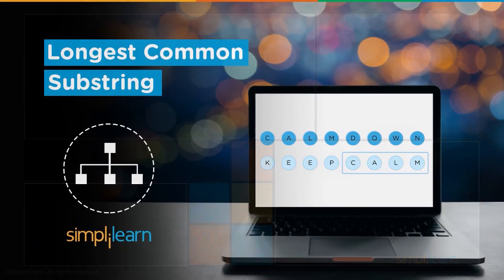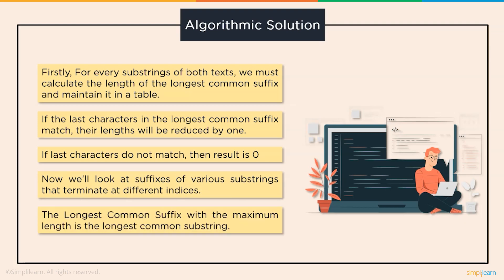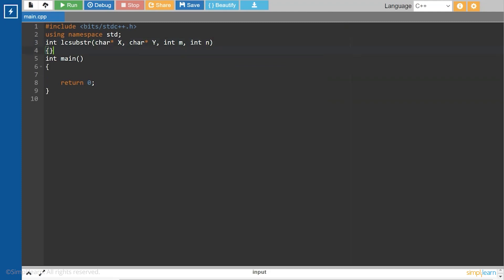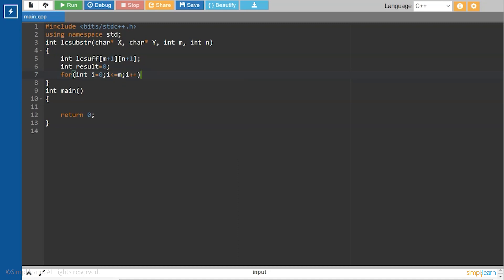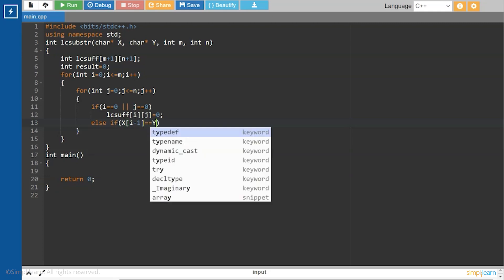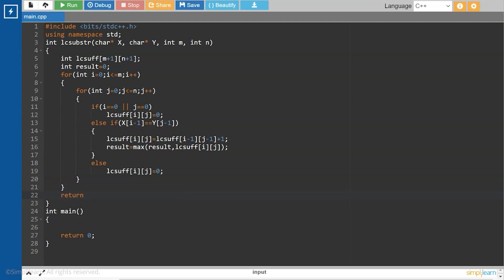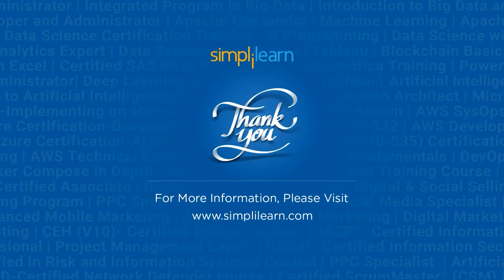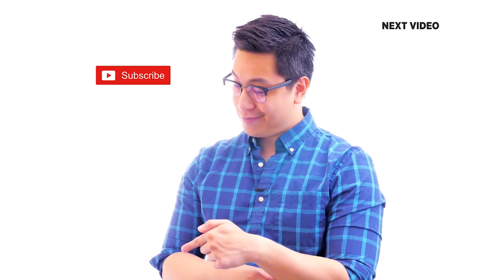Longest Common Substring | Dynamic Programming | Data Structures And Algorithms | Simplilearn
This video on longest common substring will acquaint you with a clear understanding of the longest common substring and solution implementation. In this Data Structure and Algorithm Tutorial, you will understand a different aspect to dynamic programming and how to utilize it to find longest common substring. Finally, we will cover the implementation of said solution to find the longest common substring.
The topics covered in this video are:

00:00 Introduction
00:42 Problem statement to find longest common substring
01:08 Algorithmic Solution to find the longest common substring
01:59 Implementation of Algorithmic Solution to find the longest common substring

Programming involves the following stages.
- Problem Statement
- Algorithms and Flowcharts
- Coding the program
- Debug the program.
- Documentation
- Maintenance

This video cover following topics

First, We will discuss the problem statement of longest common substring. here we have discussed about the problem statement and explained the main goal of this problem.

Then we will dive into algorithmic Solution to find longest common substring. Here we have discussed step by step Solution to find longest common substring.

Finally, we will implement the algorithmic Solution to find longest common substring in the code editor.

✅ Skills Covered
- Agile
- Git
- SQL
- Core Java
- Spring
- Spring Boot
- HTML and CSS
- AWS
- Docker
- Jenkins
- JavaScript
- ReactJS
- Cucumber
- Maven JSP
- JDBC
- MongoDB
- JUnit